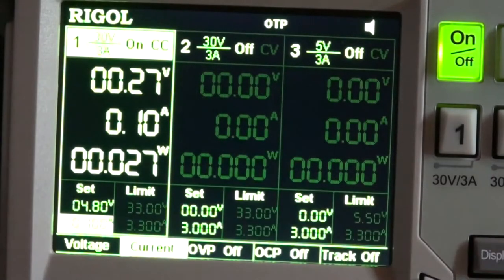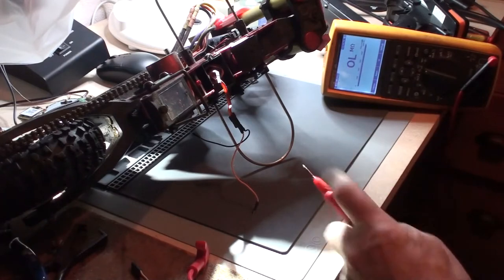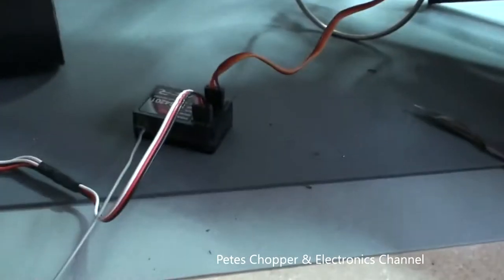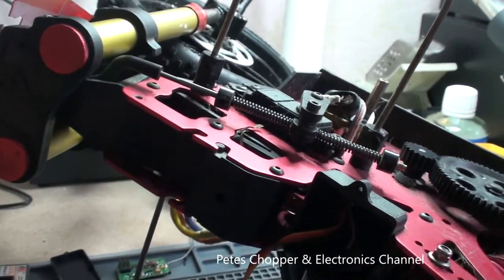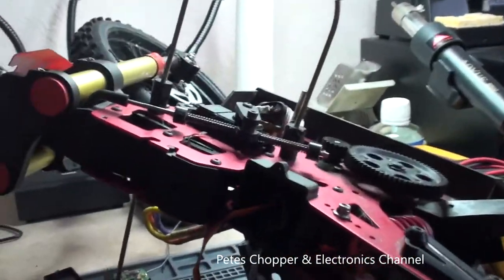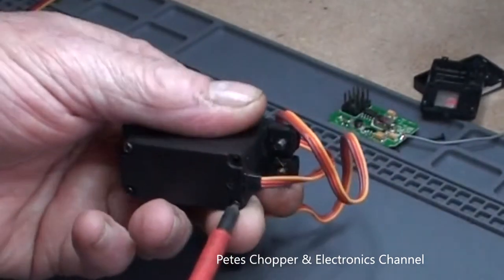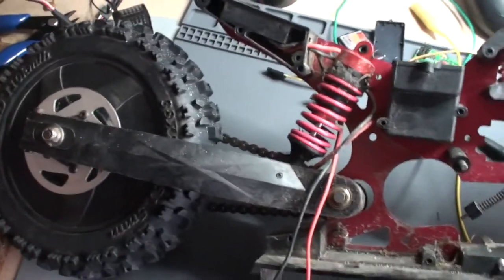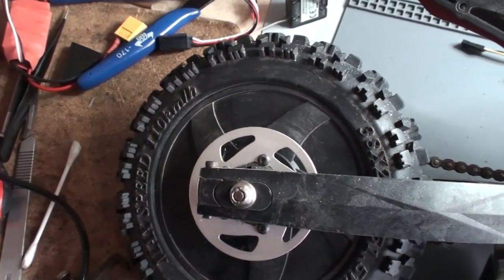SkyRC 1/4 scale Motorbike part 3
SkyRC 1/4 scale Motorcycle complete strip down and rebuild

Part Three:
testing servo and gyro system before removal